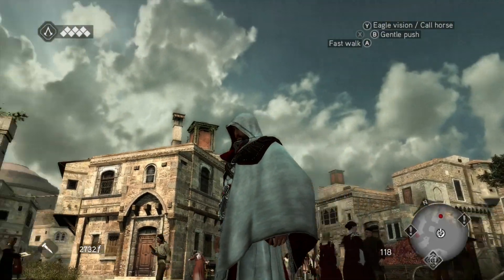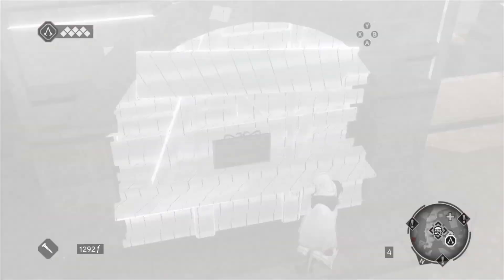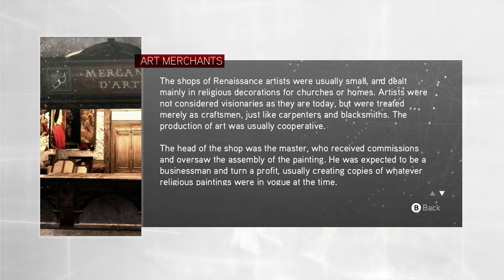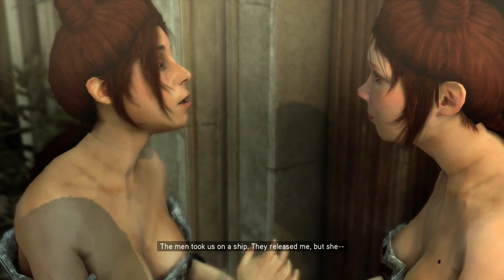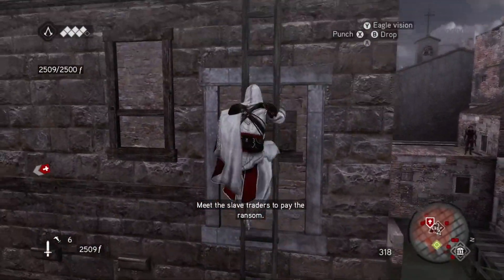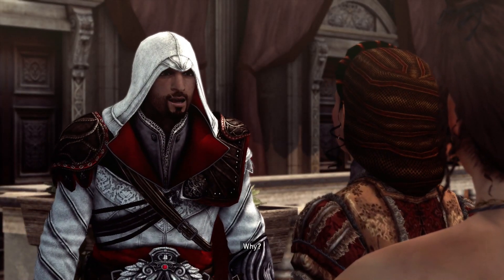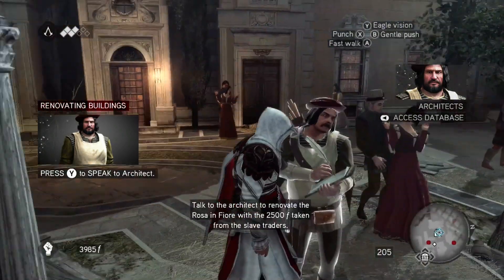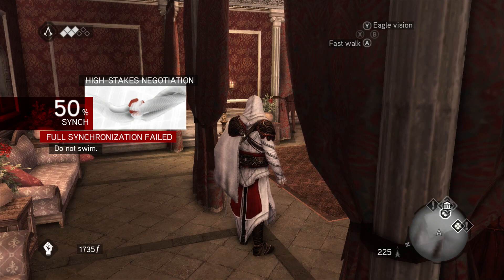Assassins Creed Brotherhood LP 11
We are back with Ezio right after the end of AC2.

This game was originally done by me under my Strangewhispers71 channel. It has been reloaded up here to my new channel as part of the archive. No modifications have been done to the video.

ASSASSIN'S CREED: BROTHERHOOD

MY INFO